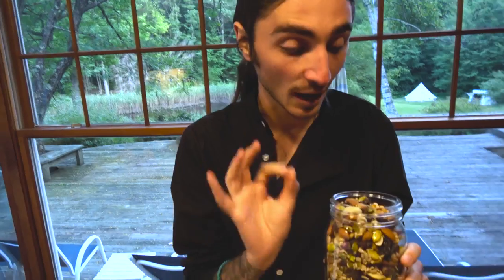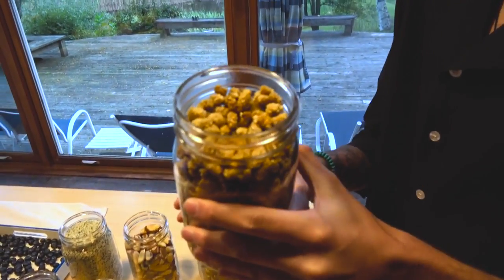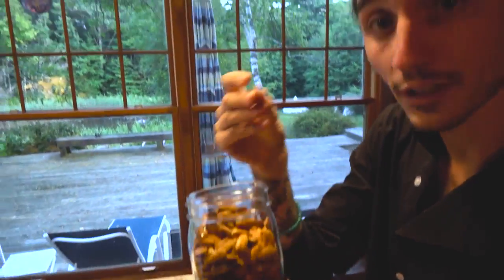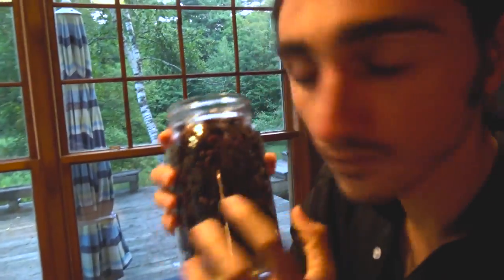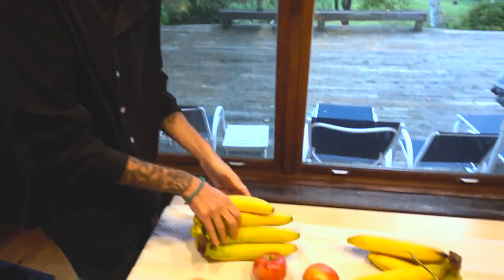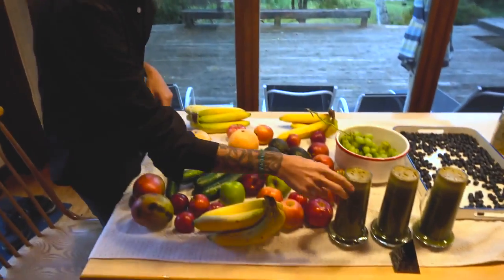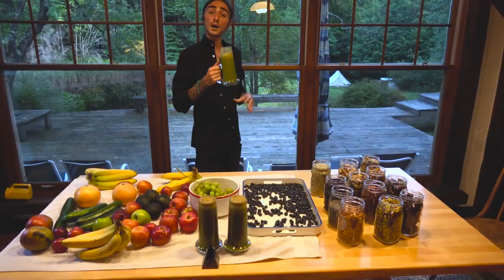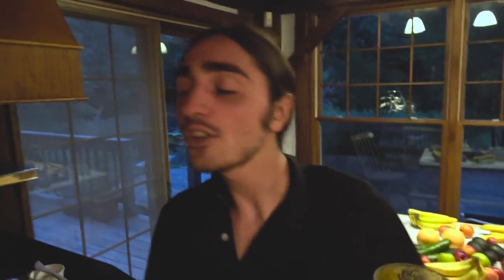Great Vegan Recipes For Eating Healthy On The Road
Hope this Helps someone to be healthy or healthier.
Healthy Snaps is a channel that offers free videos about natural remedies, home remedies, alternative medicine, physical health advice, mental health, & Spiritual.